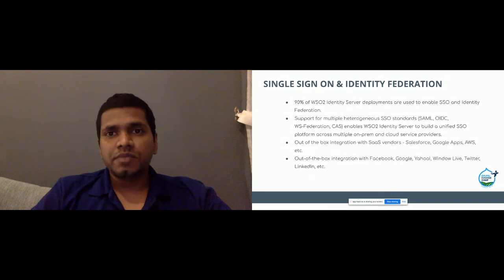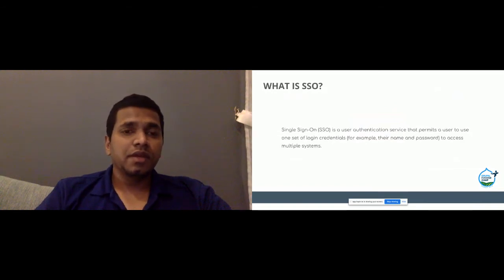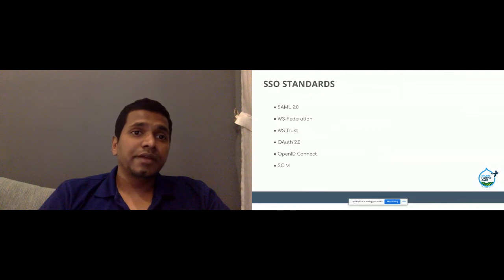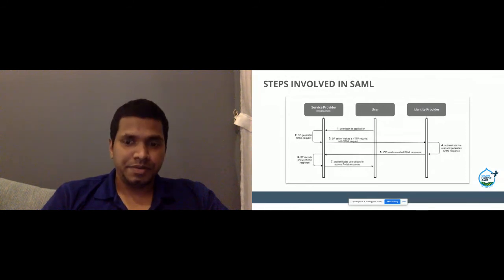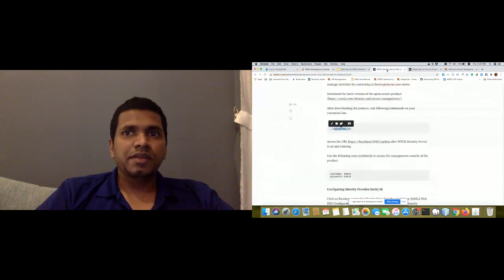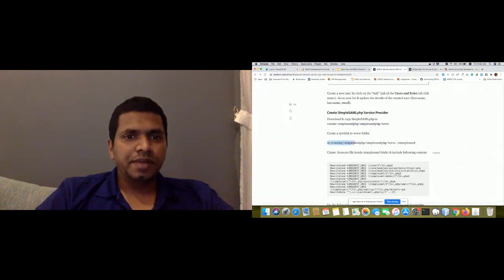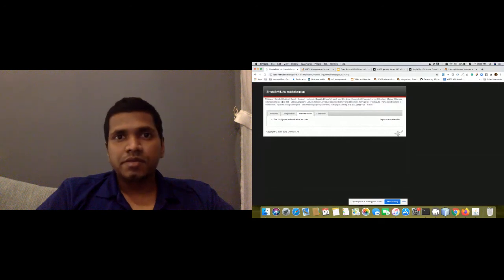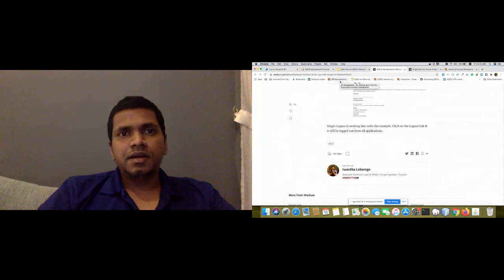Open Source WSO2 Identity Server SSO with Drupal 8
Speaker: Iwantha Lekamge

Open Source WSO2 Identity Server can connect with Drupal 8 and create an SSO environment for government agencies.